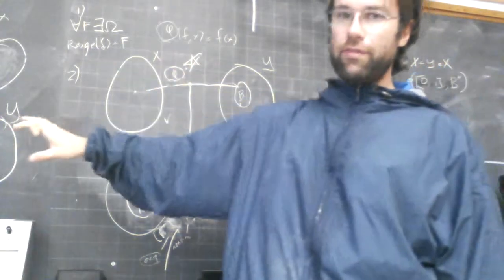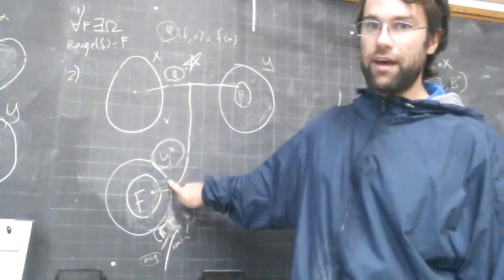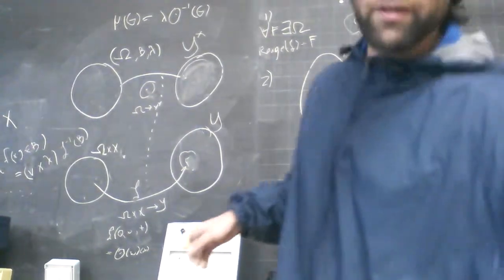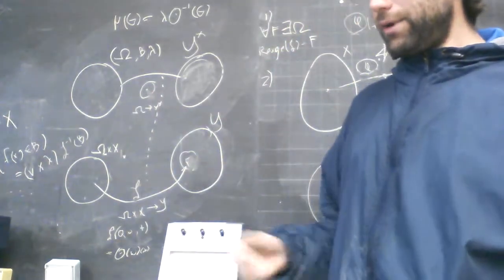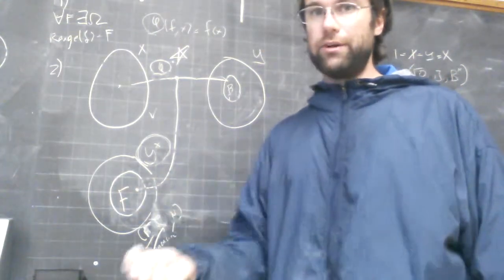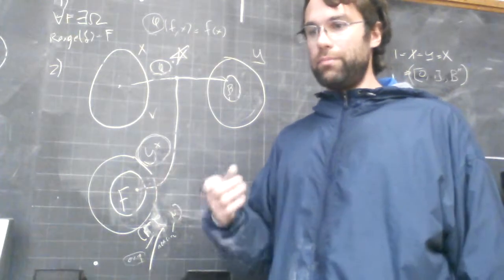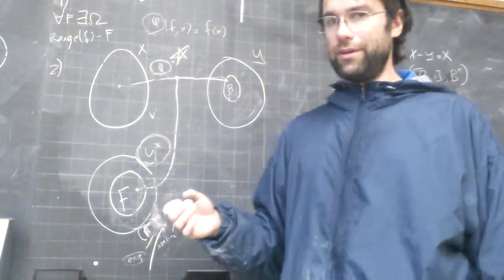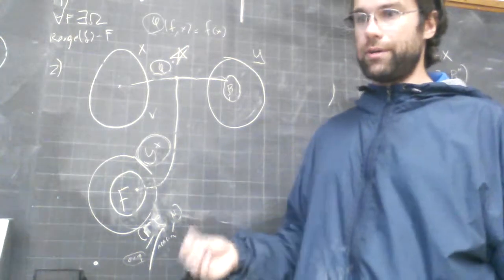10ideas50years Video 1 Part 2